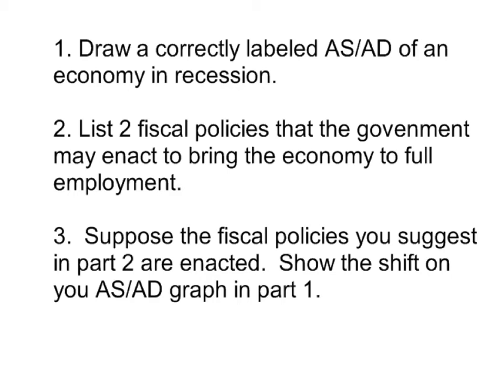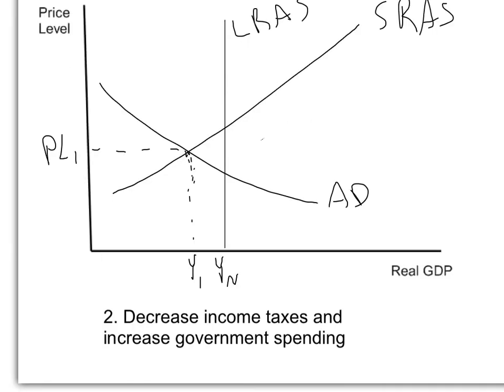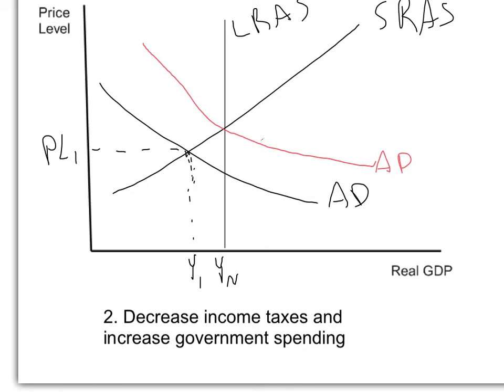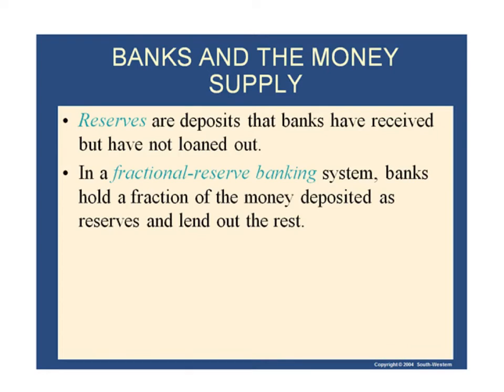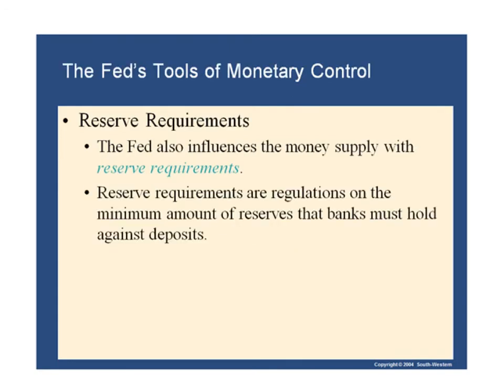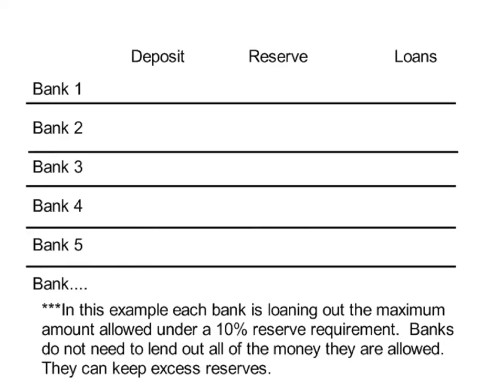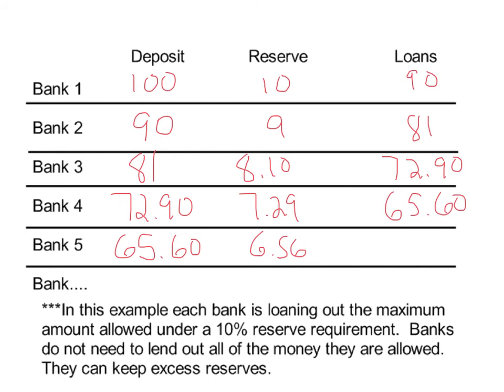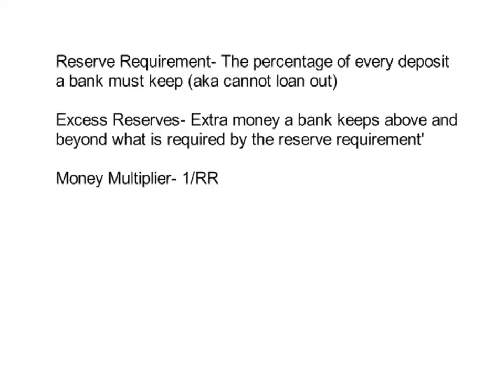Chapter 26 The Reserve Ratio